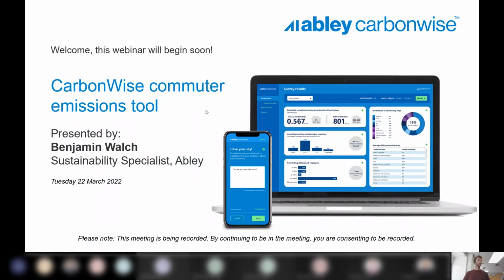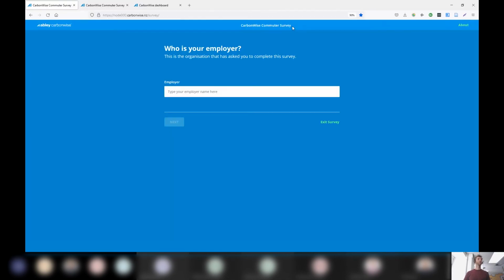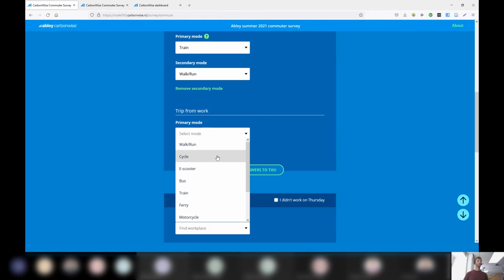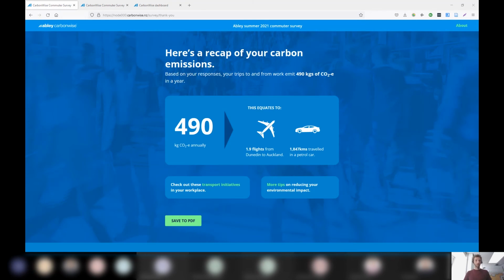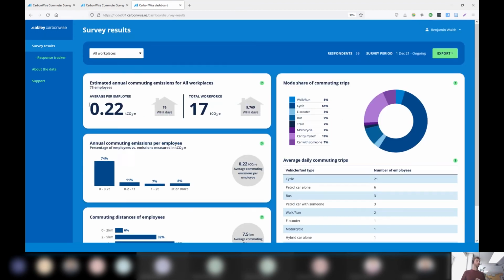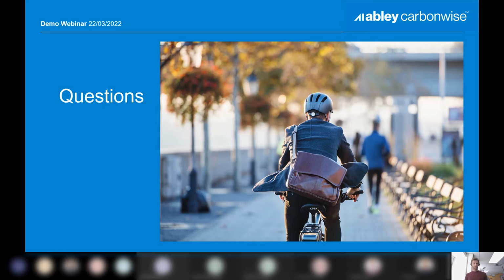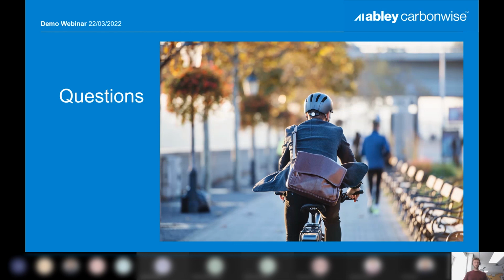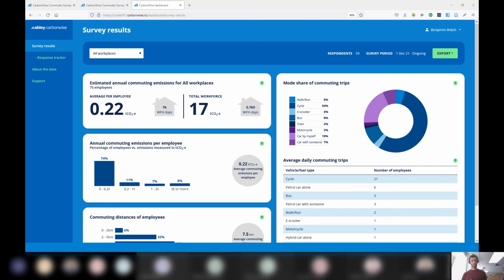CarbonWise webinar - measure your commuting emissions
One of the most powerful things organisations can do to slow climate change is reduce their commuting emissions. These emissions can play a large role in corporate sustainability, yet many organisations struggle to effectively tackle the issue and are not reporting these emissions.
To address this issue, Abley has recently launched a digital tool called CarbonWise, an easy way to measure commuting emissions generated by the daily commute, using a simple survey of employees' travel choices. This software makes it simple for organisations to measure their commuting emissions and to make their employees more aware of their travel impact. It takes the headache out of conducting a survey: employees enter their commuting trips and instantly see their results, while the employer views company-wide data on a dashboard.
In this webinar, Abley sustainability specialist Benjamin Walch will explain how CarbonWise works for organisations, and demonstrate the software.